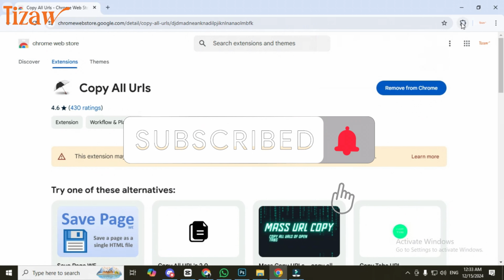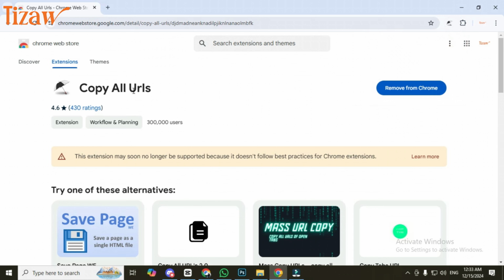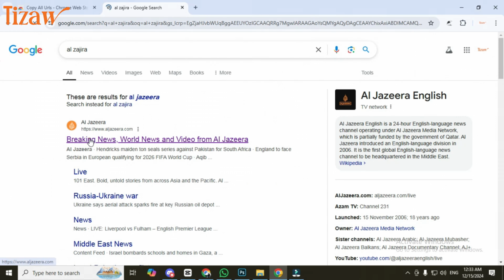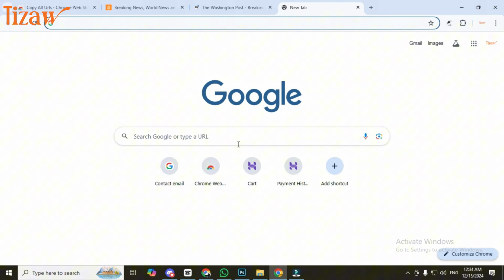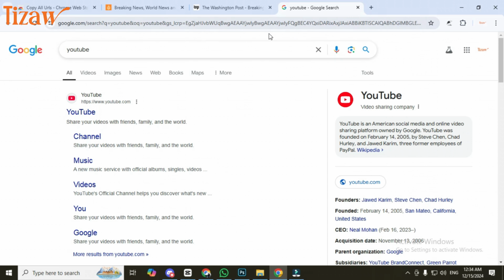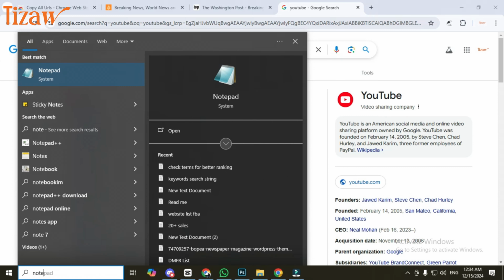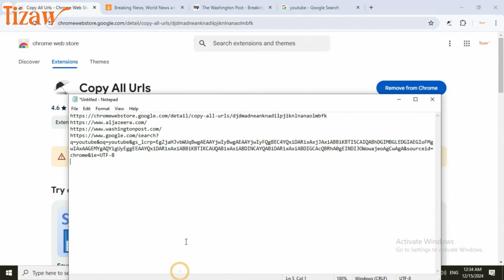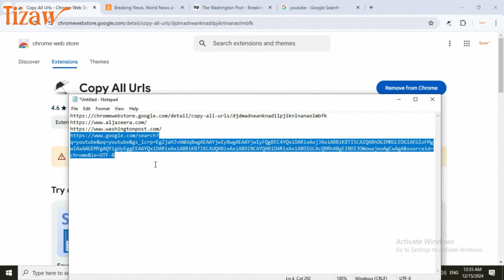How to Copy Multiple URLs/Links/Websites at One Click - Easy Method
How to Copy Multiple URLs/Links/Websites at One Click — Discover the easiest way to manage and streamline your browsing experience by copying and opening multiple URLs with just one click. Whether you want to open multiple tabs in Chrome, access multiple websites at once, or organize your favorite links for quick access, this video has you covered. Perfect for anyone looking to open multiple links from Excel, use a single shortcut for multiple URLs, or master Chrome’s powerful features. Stay productive and simplify your workflow!